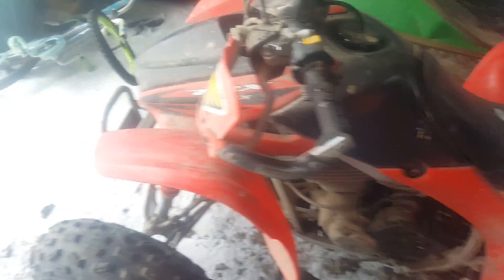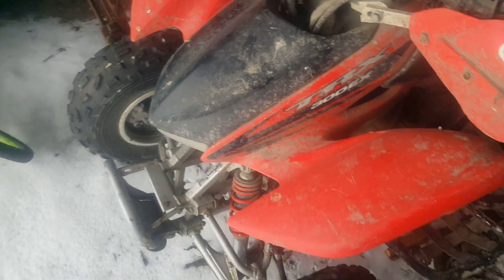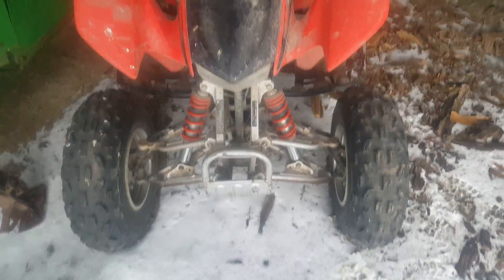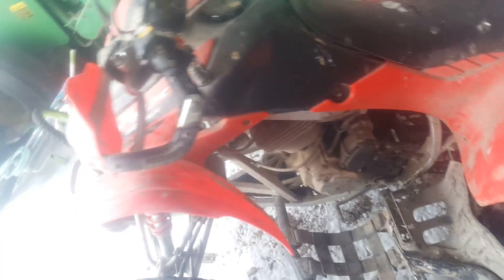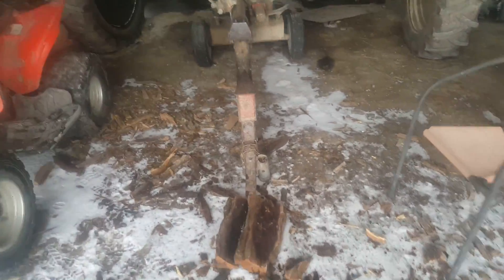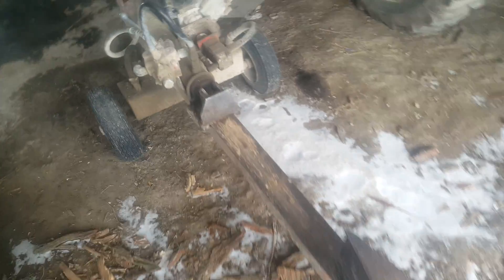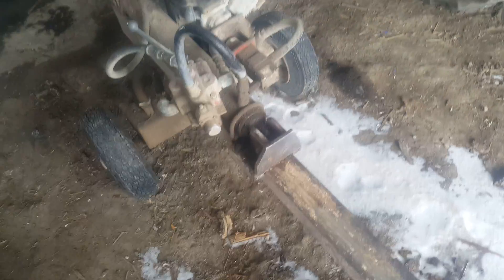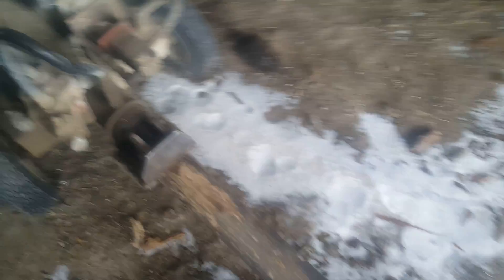Honda 4 wheeler